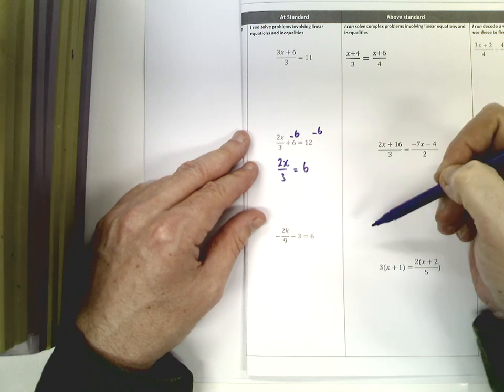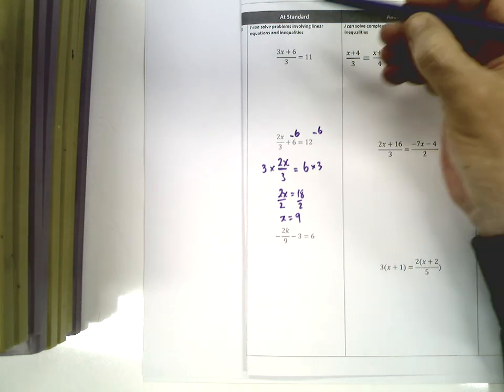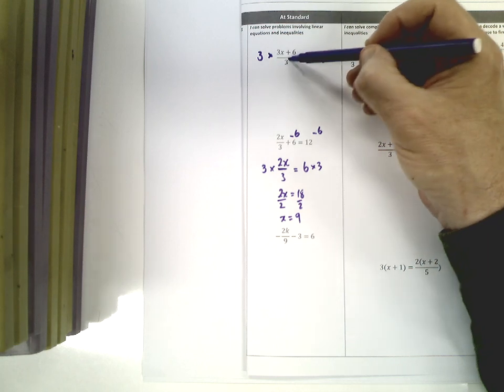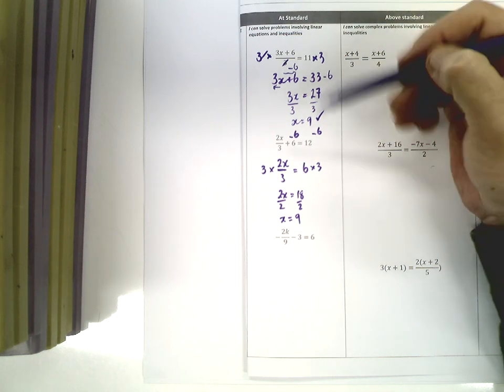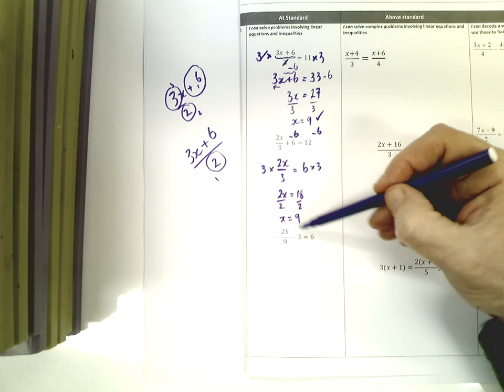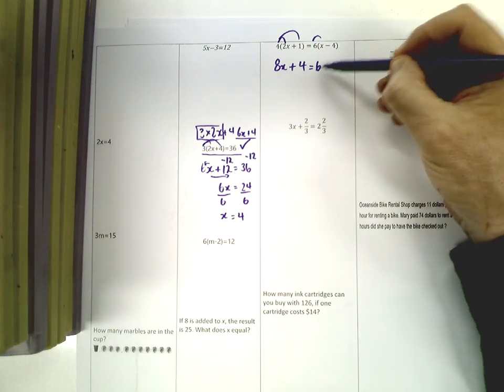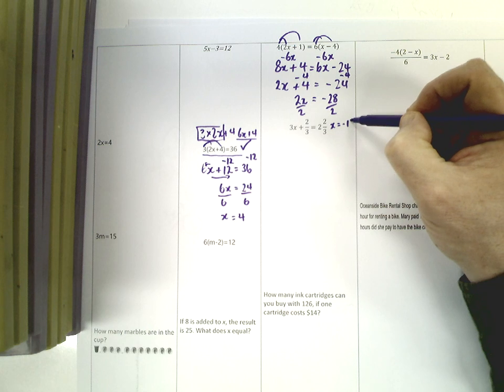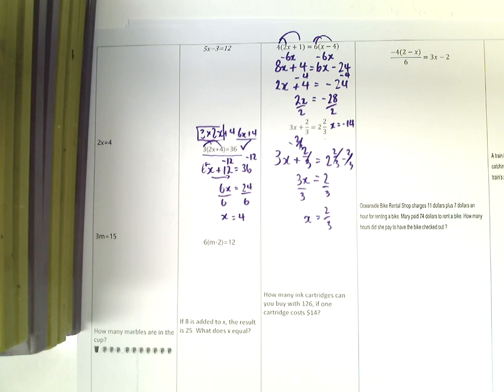Linear Algebra At 2024